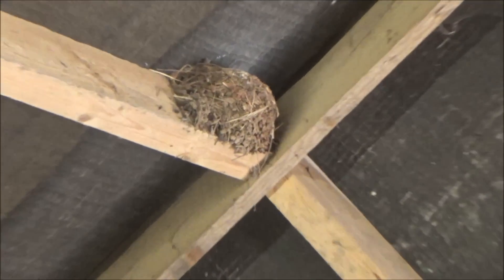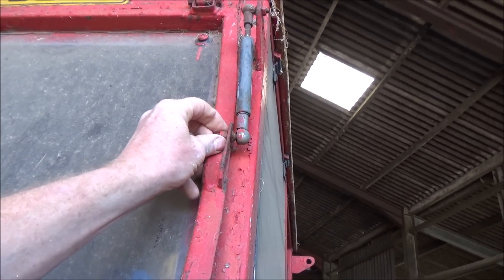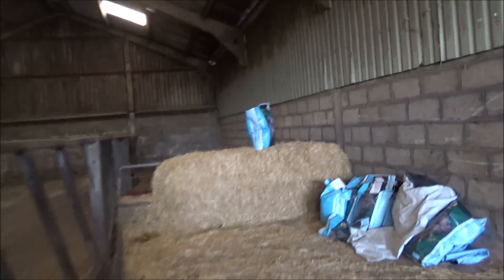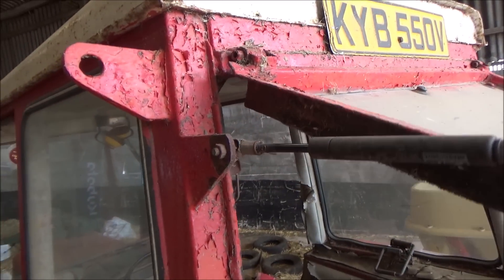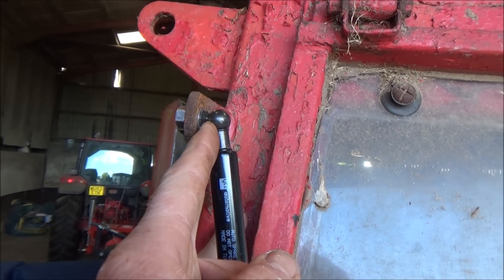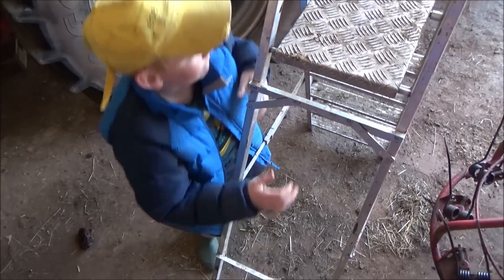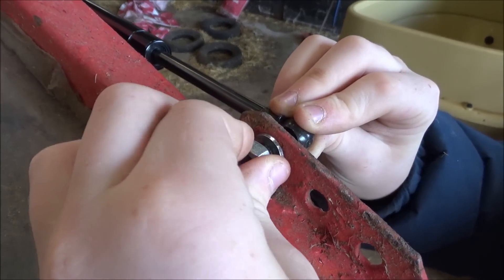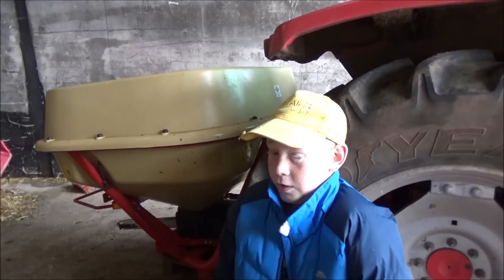A BIT OF MECHANICS ON THE MASSEY WITH HARRY